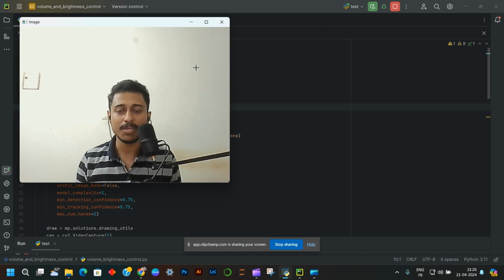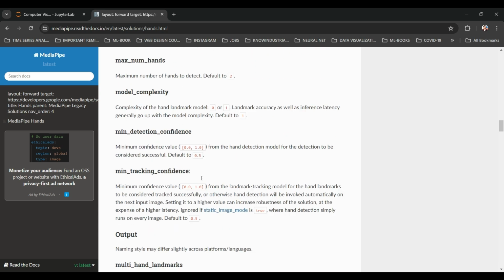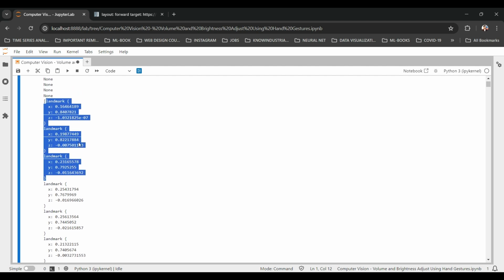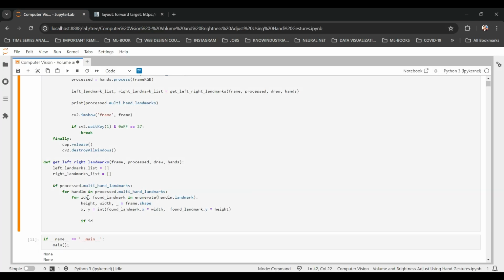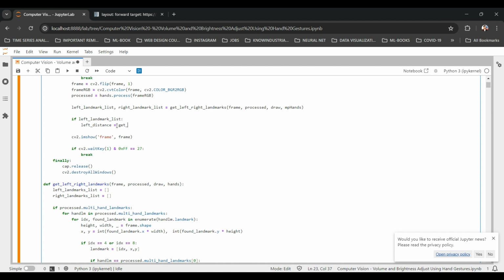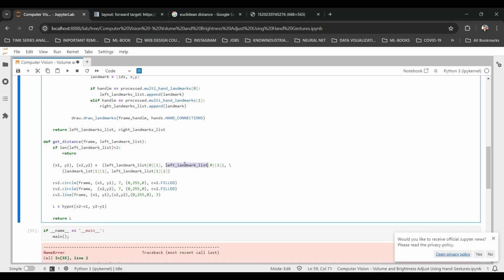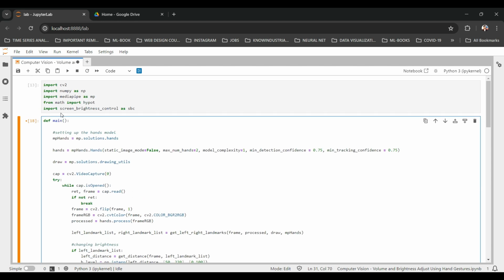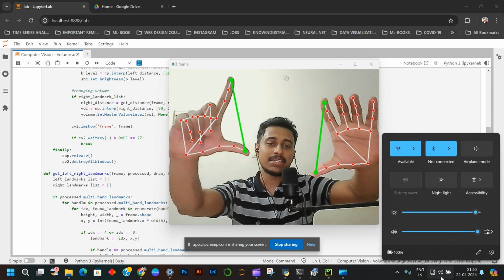Volume & Brightness Control using Hand Gestures | Computer Vision | OpenCV & MediaPipe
In this video, we demonstrate how to implement volume and brightness control using your fingers leveraging the capabilities of MediaPipe (Computer Vision library) Hands Module & OpenCV in Python language.